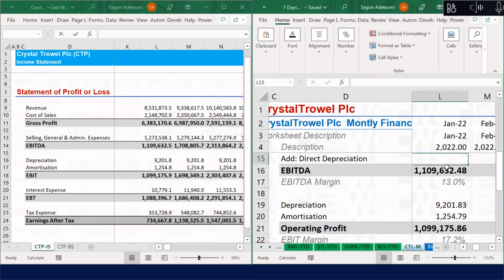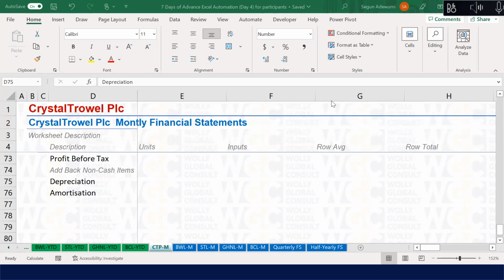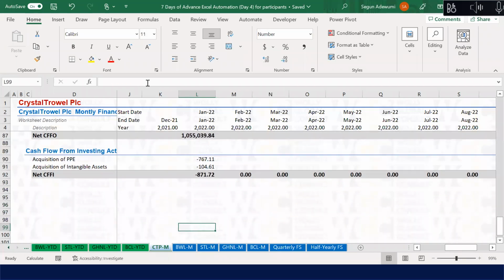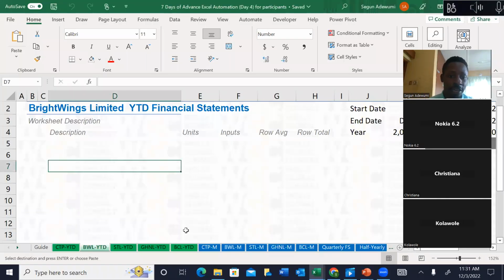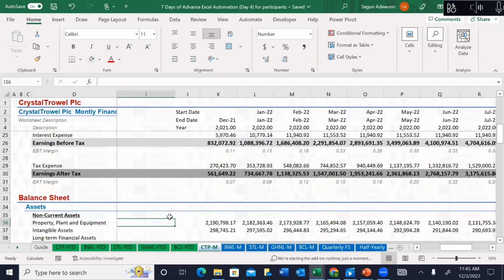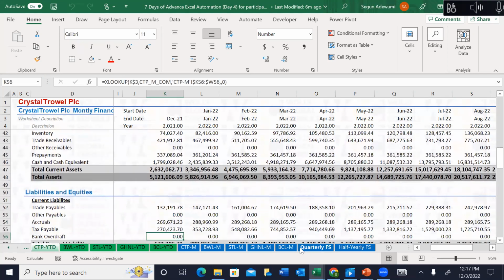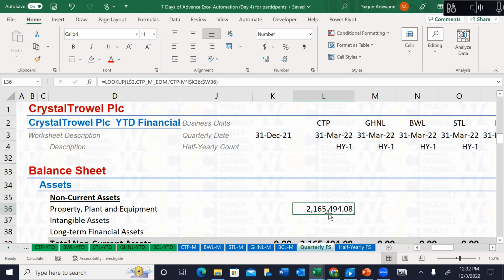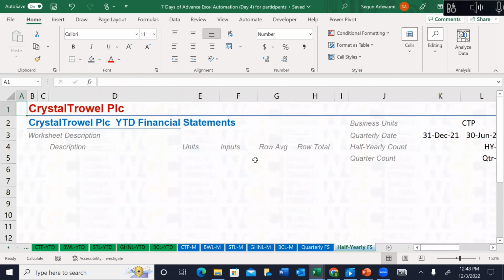7 Days of Advance Excel Automation Challenge Day 5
This video is a continuation of our 7 days of Advance Excel Automation Challenge whereby finance and accounting professionals are trained on how to leverage advance excel skill to deliver quality output in the most efficient way. Our objective is to produce a consolidated group financial report consisting of the following:

1. Year To Date (YTD) Financial Statements for each business units.
2. Monthly financial statements for each business units.
3. Quarterly financial statements for each business units.
4. Half-yearly financial statements for each business units.
5. Consolidated YTD financial statements
6. Consolidated monthly financial statements.
7. Consolidated Quarterly financial statements.
8. Consolidated Half-Yearly Financial Statements.
9. Dashboard.
10. Incorporate our financial summary into a PowerPoint which could be presented to the group management board.